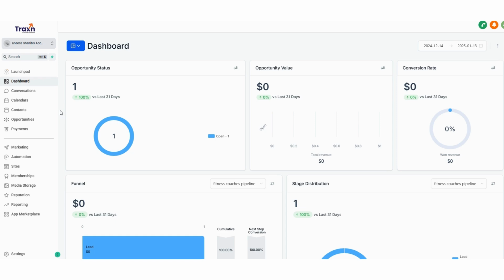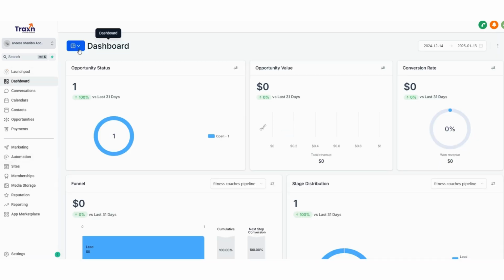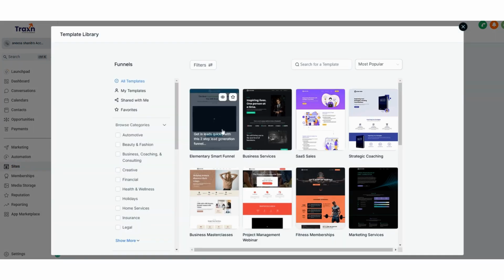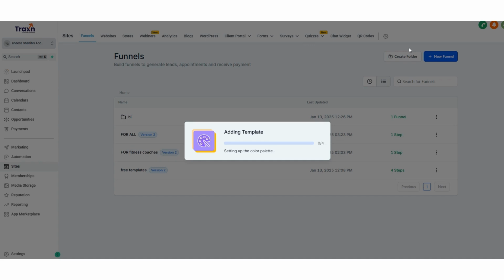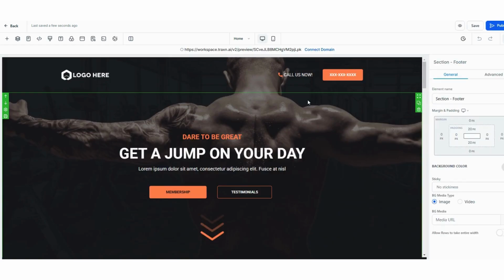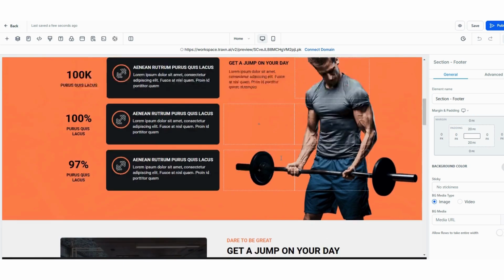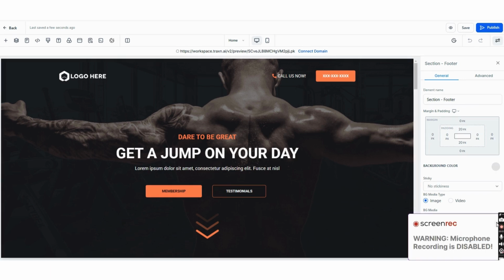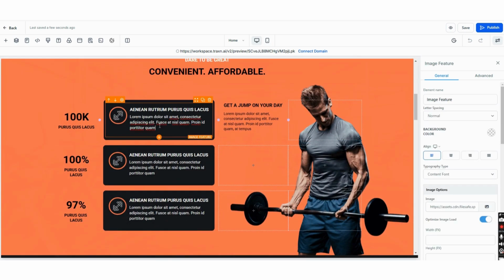How to Build a Sales Funnel That Works (2025)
How to Build a Sales Funnel in 2025 🔥 Step-by-Step Guide to Boost Conversions!

Learn how to build a sales funnel to boost conversions in 2025! This step-by-step guide covers everything from creating a sales funnel for digital products to building a sales pipeline on Shopify. Don't miss out on this valuable information!

In this video, I’m showing you how to create a professional sales funnel in just minutes using Traxn.ai. Whether you’re looking to grow your fitness business or attract more clients, this step-by-step guide will help you get started fast.

Here’s What We’ll Cover:
👉 Logging into Traxn.ai (and how to grab your FREE 30-day trial).
👉 Picking the perfect funnel template from the library.
👉 Customizing your funnel to fit your brand.
👉 Publishing and sharing it to start attracting clients right away!

🚀 Ready to try Traxn.ai for yourself?

And guess what? In the next video, I’ll show you how to set up email automation to connect with your leads and grow your business even more.